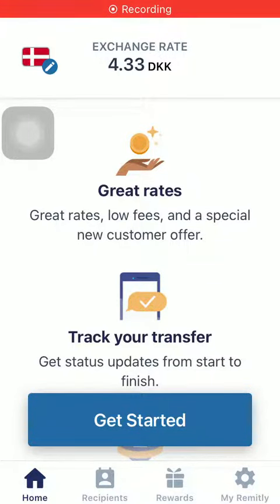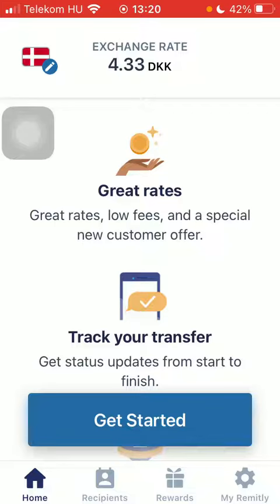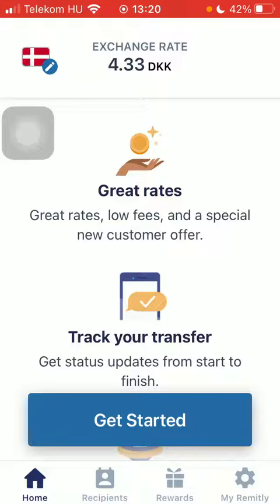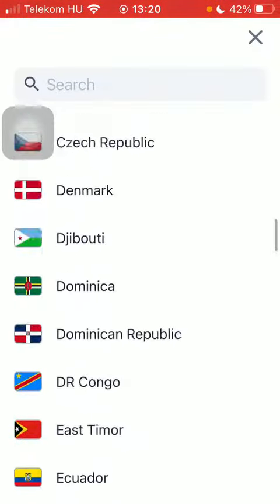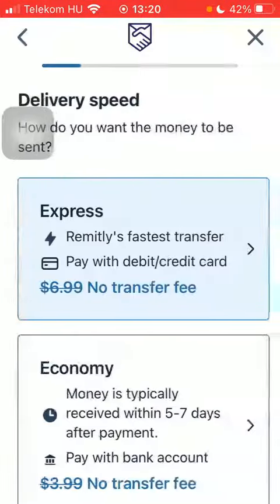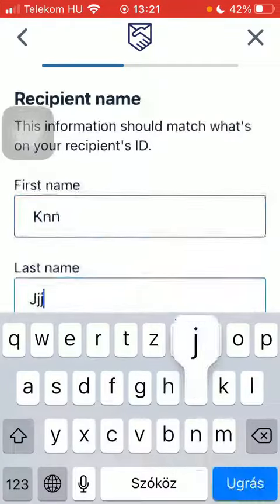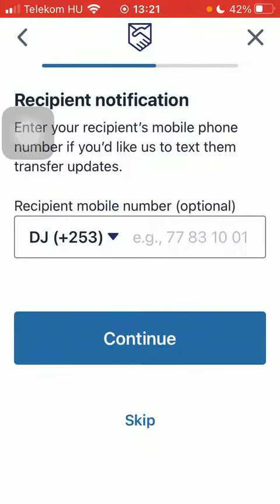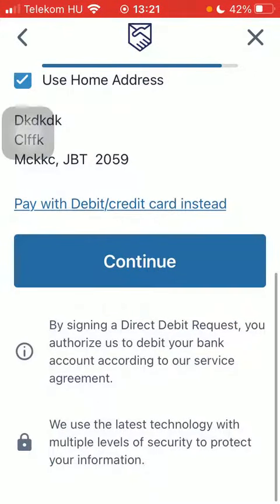How to send money from Australia to Djibouti on Remitly?